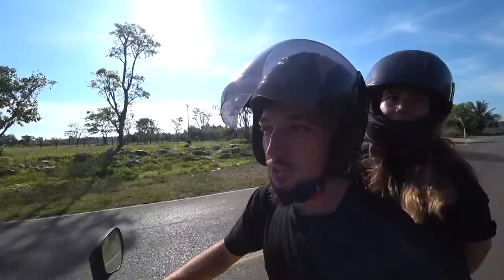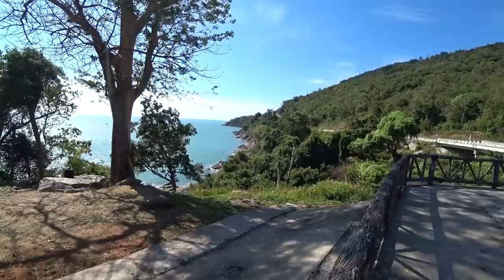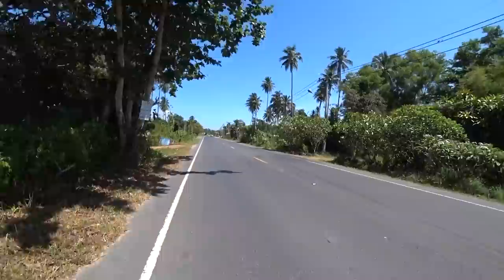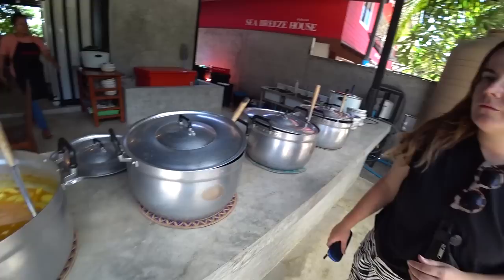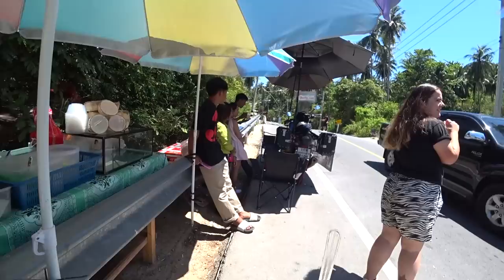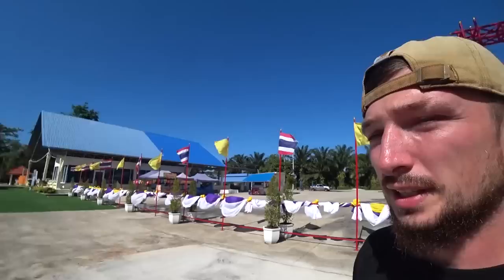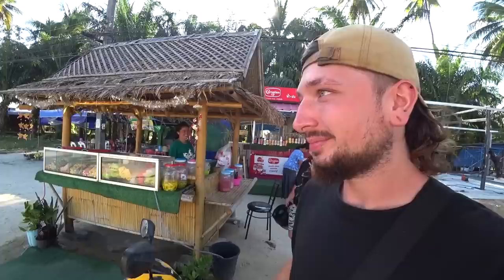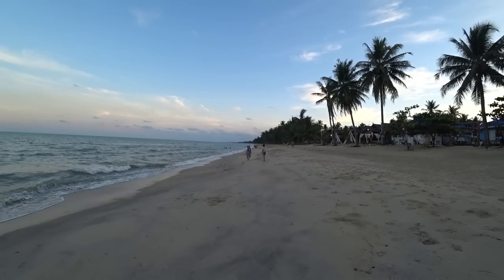Thailand's Unseen Coast 🇹🇭 Sichon To Khanom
We got a motorbike and drove one of Thailand's most beautiful coastal roads from Sichon all the way to the beachside town of Khanom!

We luckily got ourselves a motorbike through our hotel for 300 thai baht and he hit the road from Sichon to Khanom. We had read this was one of Thailand's Most beautiful roads so we were super excited.

We had the most incredible day this area of Southern thailand is so underrated it is criminal. It has to be my new favourite place and it's here hidden in Nakhon Si Thammarat province.

Everywhere we went was just so beautiful all the way from Sichon to Khanom, and the best part was we haven't seen a single other foreigner whilst here.

We had a right adventure and met some extremely kind friendly local people as always 🇹🇭 this is the thailand we love.

If you want to help us keep travelling and giving back to hardworking local people you can support us right here:
Revolut - @xellisridingx

Any donations are greatly appreciated and will always go to local businesses!

Camera Used: Sony FDR X3000